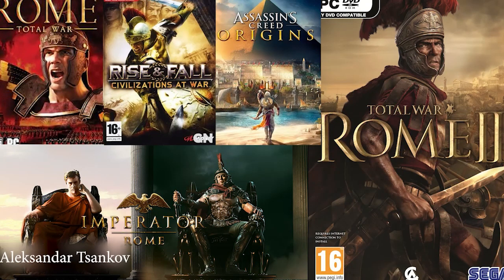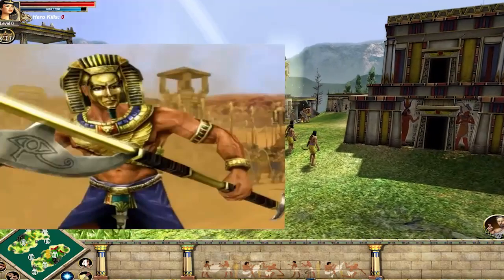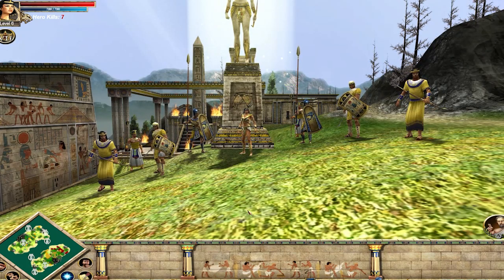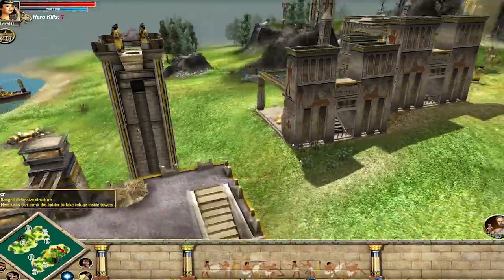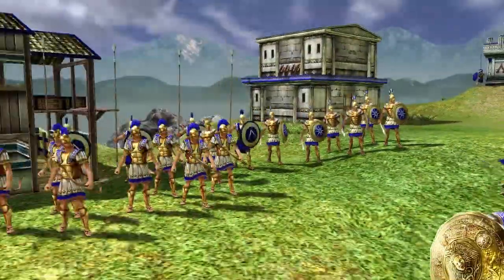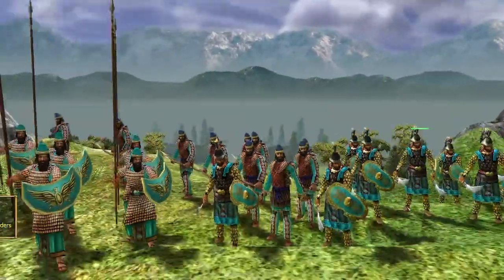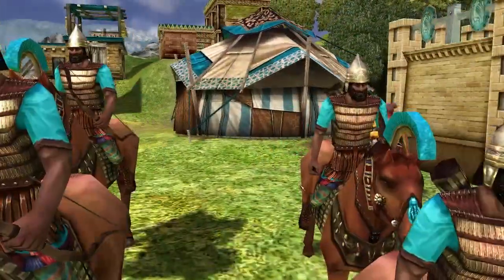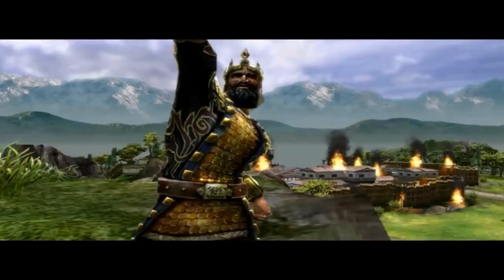Patchwork Empires Episode 5 - Rise and Fall: Civilizations at War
This is our fifth and last episode of "Patchwork Empires". For our last episode, we are going to dive into Rise and Fall: Civilizations at War. Join Aleksandar to explore how Rise and Fall has approached the Greek, Persian, and Egyptian civilizations in this hybrid RTS and third-person game.